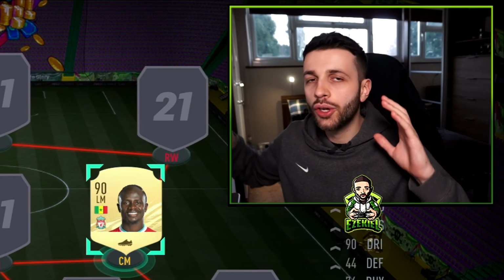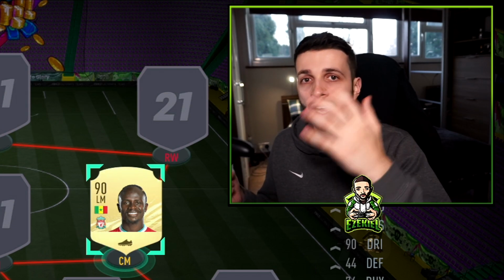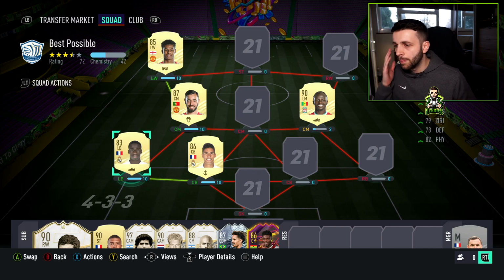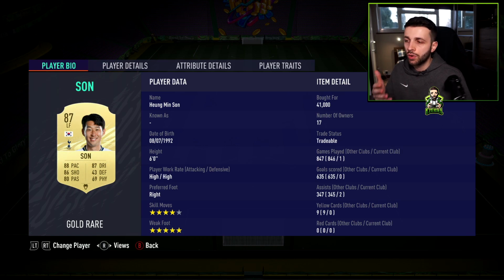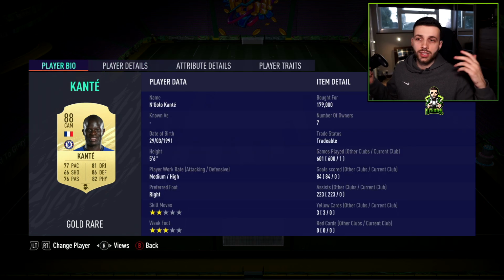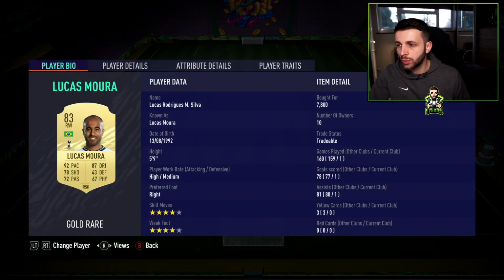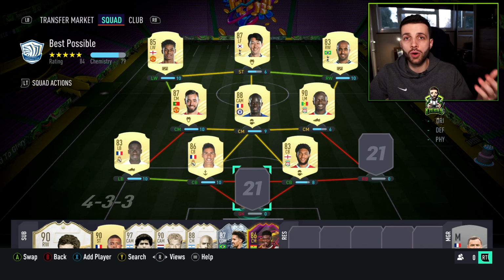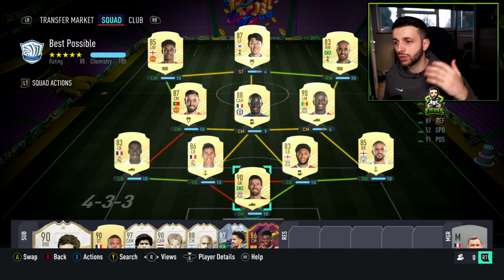BEST POSSIBLE 500K WEEKEND LEAGUE TEAM w/ MANE!! (500K SQUAD BUILDER) - FIFA 21 ULTIMATE TEAM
Best possible 500k weekend league team with Mane, Rashford & Fernandes (500k squad builder) fifa 21 ultimate team for rivals and fut champs

★ BEST POSSIBLE 1 MILLION COINS WEEKEND LEAGUE TEAM (1 MIL SQUAD BUILDER) - FIFA 21 ULTIMATE TEAM

In this fifa 21 squad builder I use 500k to build the best possible cheap 500k meta team with rashford, Sadio Mane, and Bruno Fernandes to play weekend league. For trading tips to get more coins check out my 2nd channel